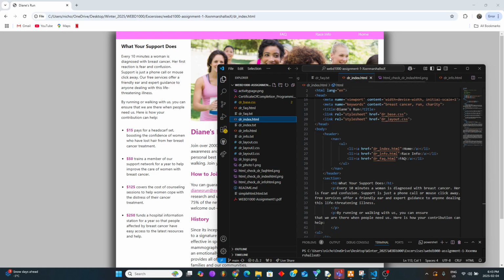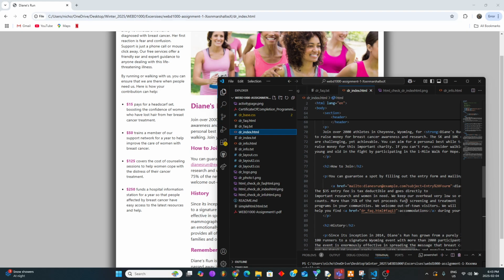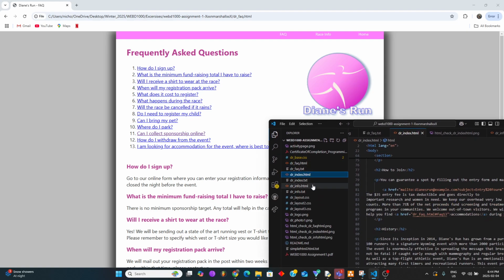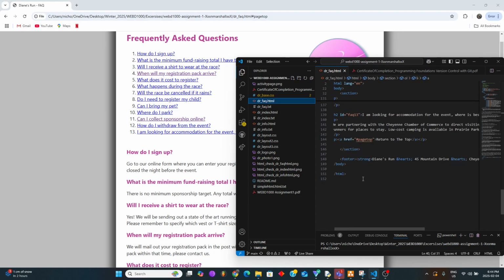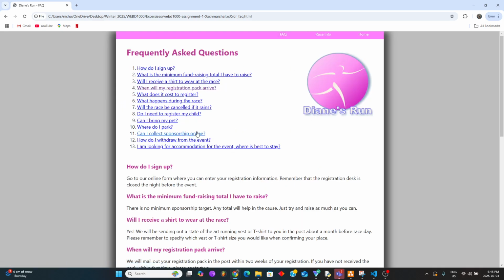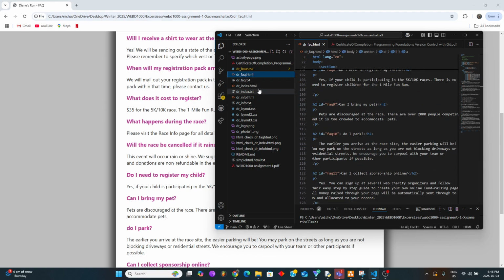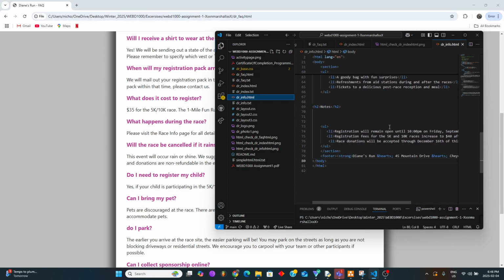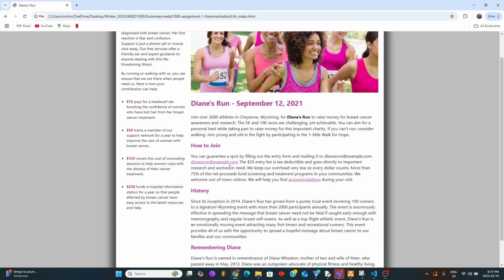Assignment 1 (part 2)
with the code!